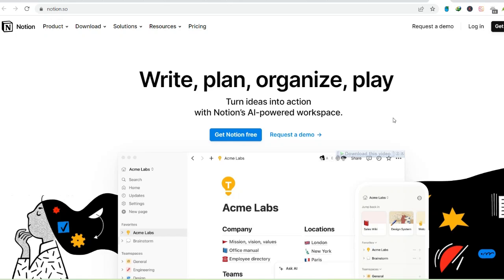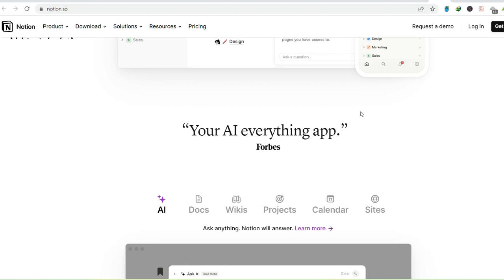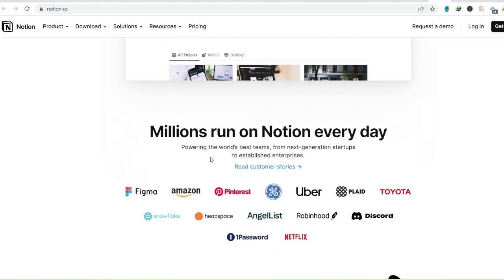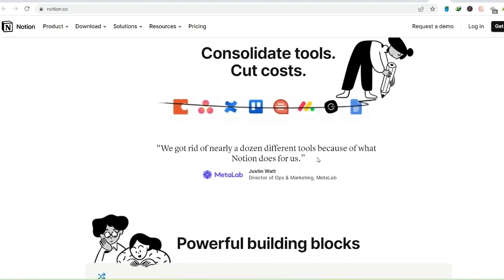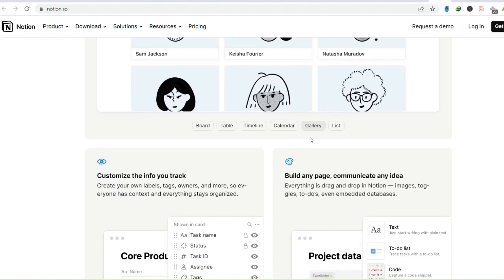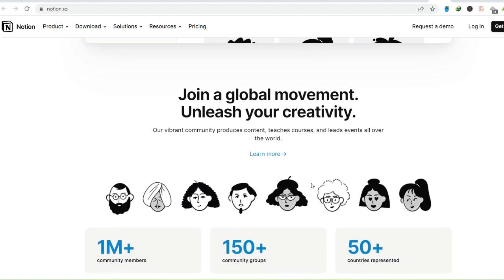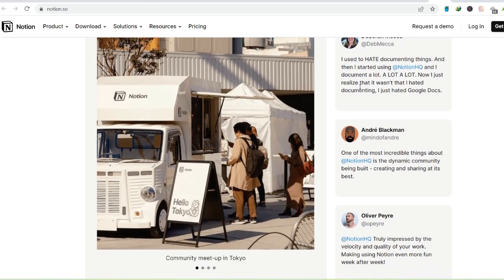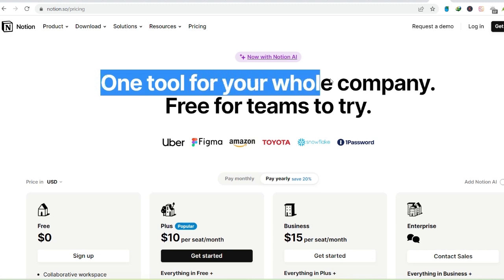What is the main use of Notion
In this video, you will learn about What is the main use of Notion

9 YouTube Channel Ideas to Help You Choose Your Own

✅IGNORE THIS
Related Search: